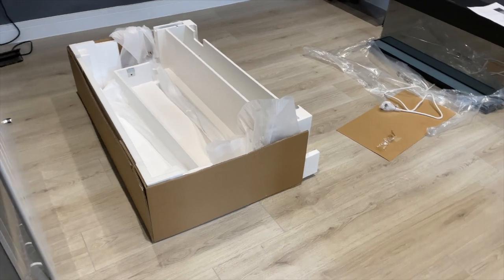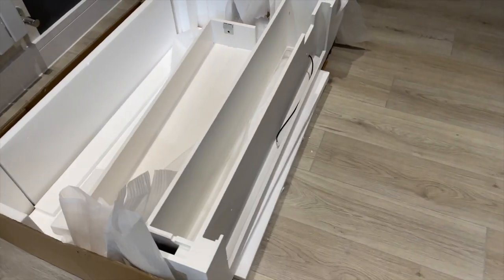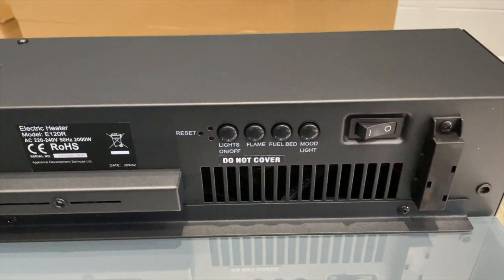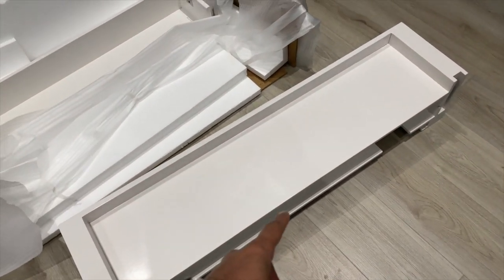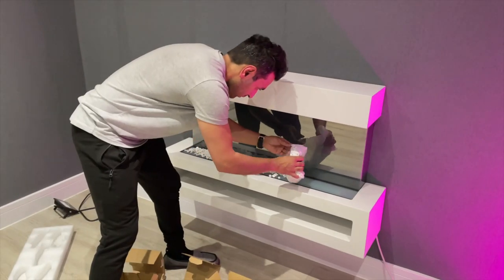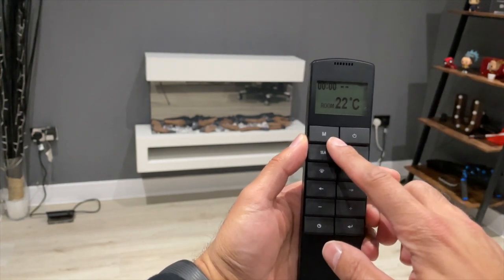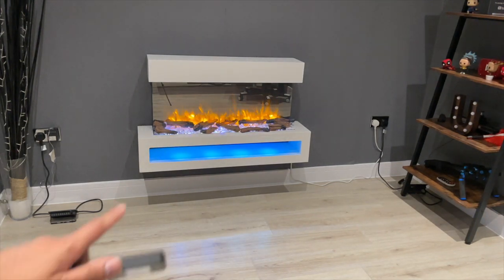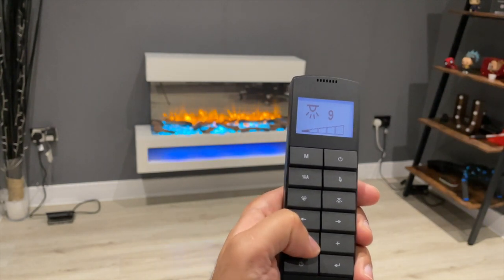My New Electric Fireplace for my Studio! (Setup & Review)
This is my new fireplace; its called the Fenwick Wall Mounted Electric Fireplace, which looks absolutely great! Check out the full specs, details and pricing on the site below.

MY FILMING ACCESSORIES:
4K Monitor
Studio Ring Light